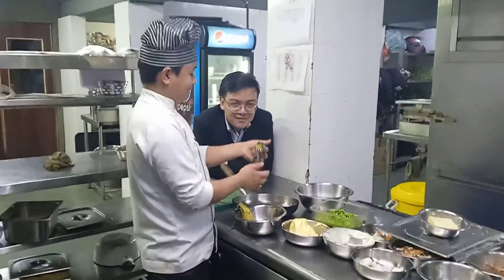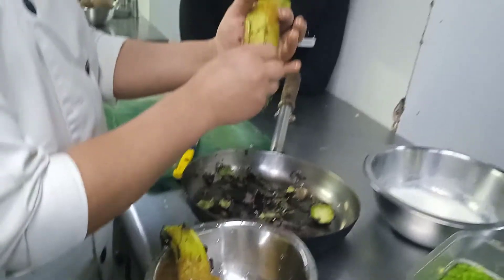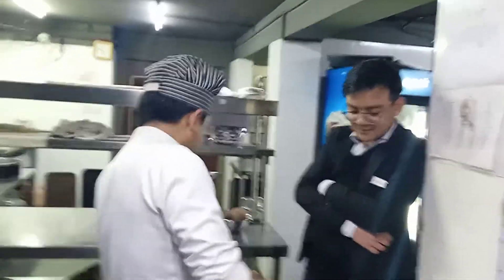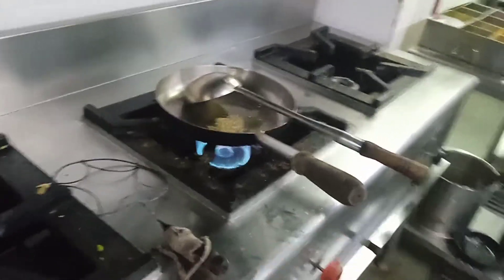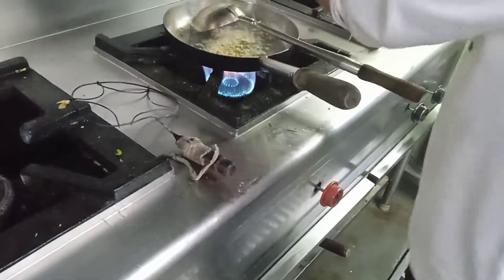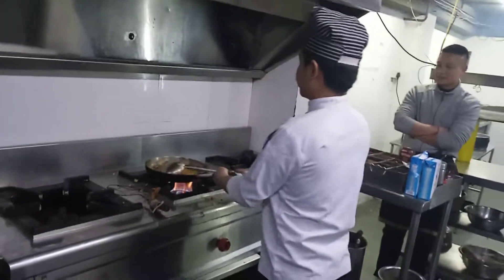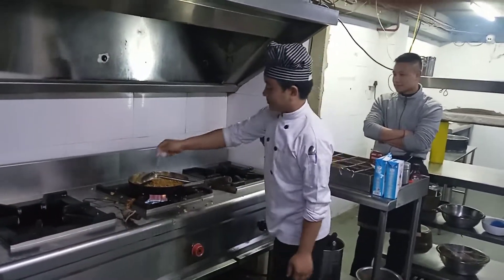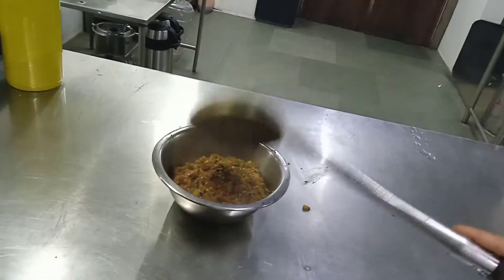Making Baigunko barthaa#with collegue chefs